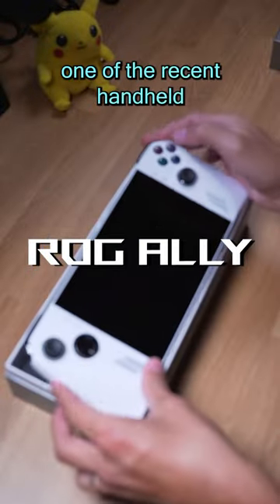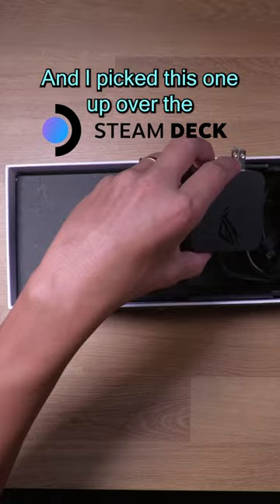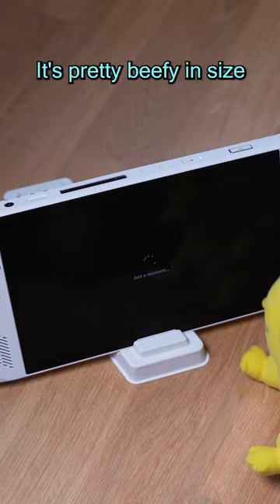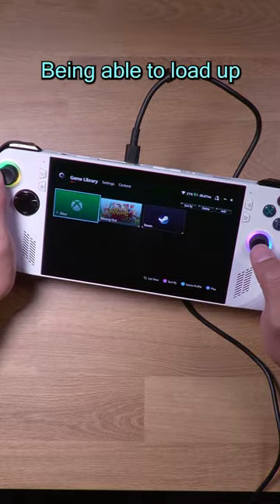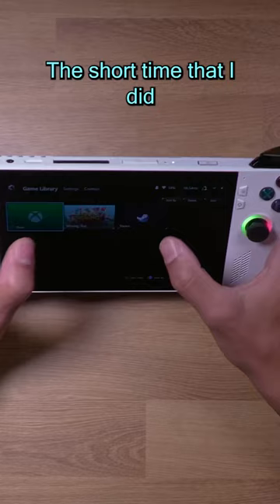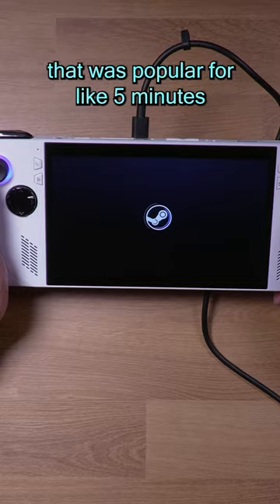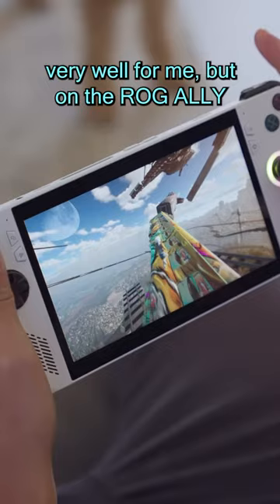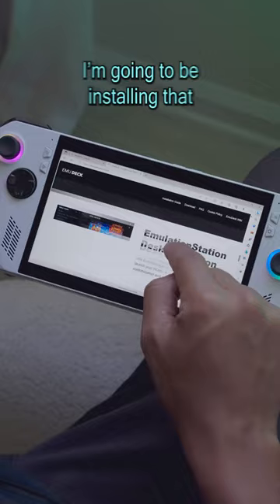The ROG ALLY Handheld PC = Steamdeck Killer?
The ROG Ally is an amazing handheld PC!